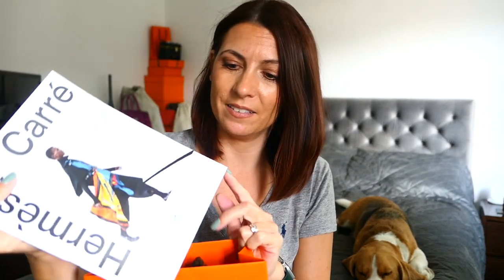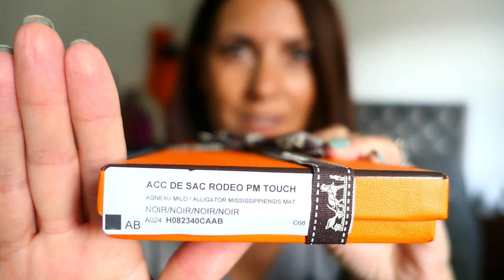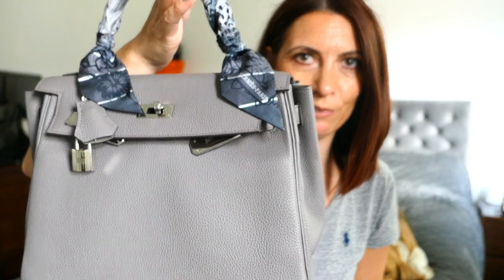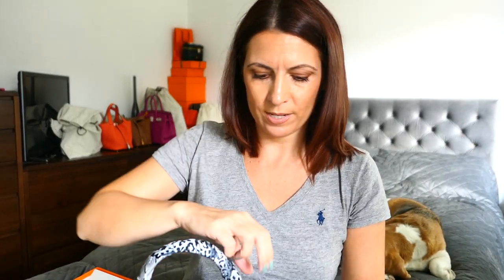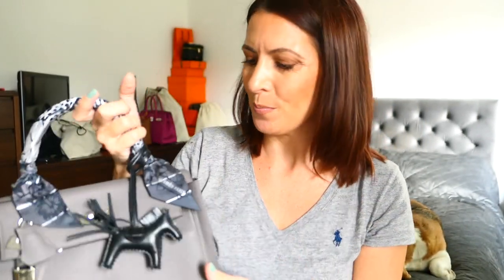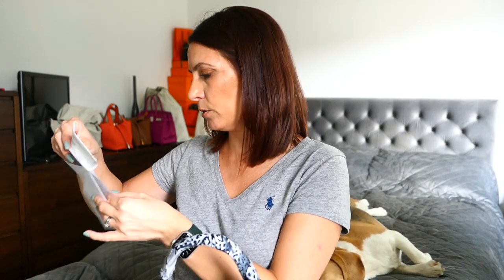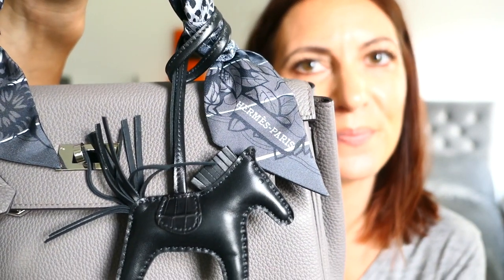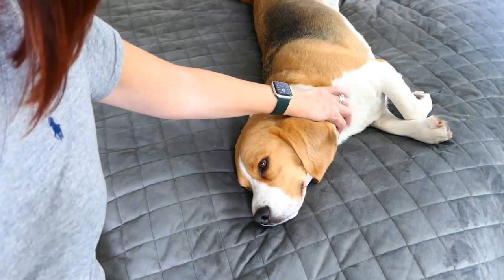Hermes - a 'touch' of the exotic: my first ever exotic piece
Still in shock that I managed to score this item!

Lipstick: Victoria Beckham Spice
Nails: Shellac Sage Scarf (matt top coat)